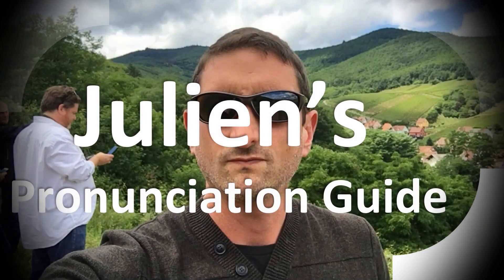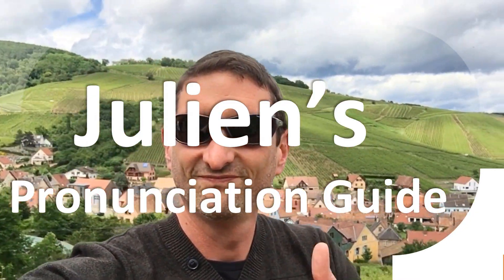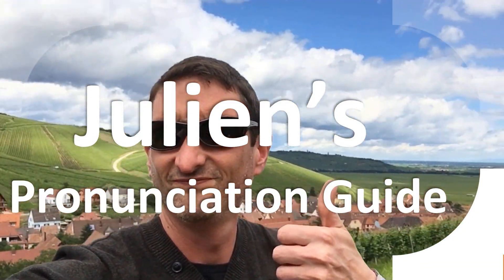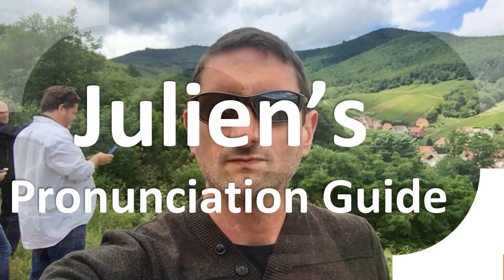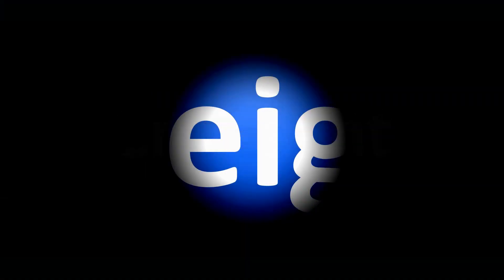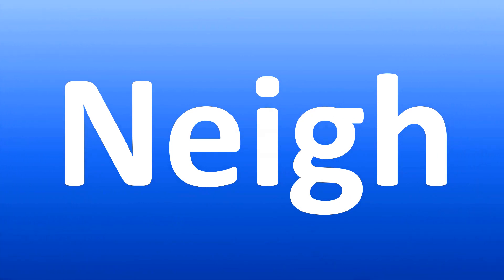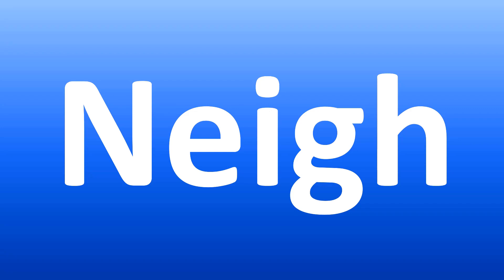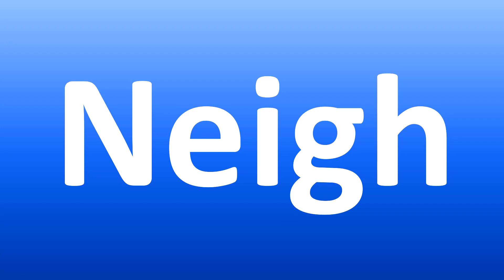How to Pronounce Neigh (correctly!)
Welcome! Here you will hear How to Pronounce Neigh (correctly!) i.e. the “correct” pronunciation.

You can skip the intro through the time stamps below:
00:00 - Pronunciation Intro
00:15 - How to Pronounce Neigh (correctly!)